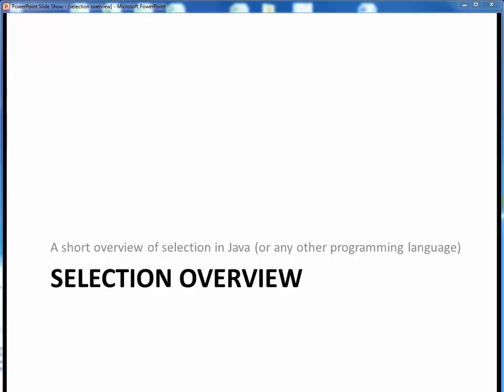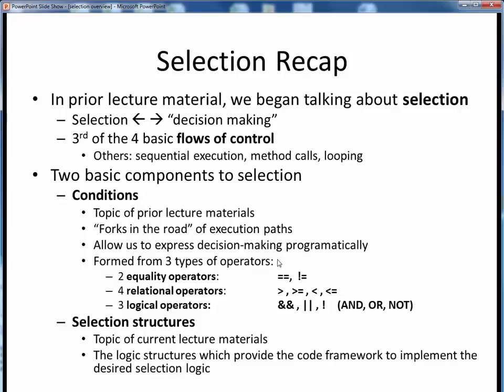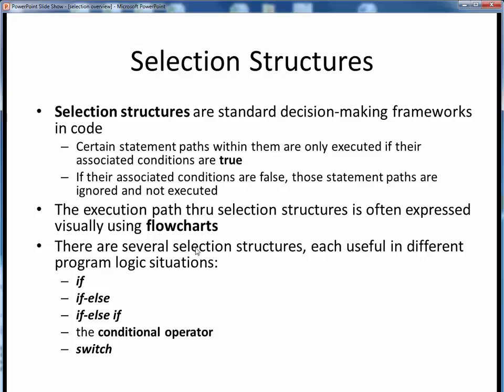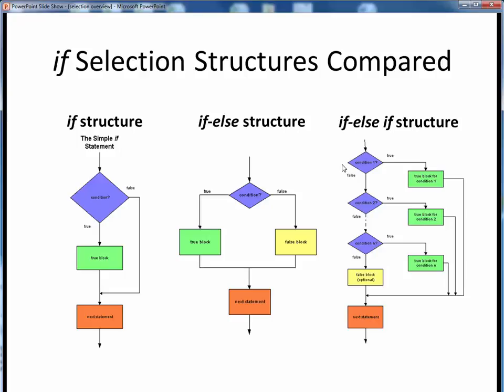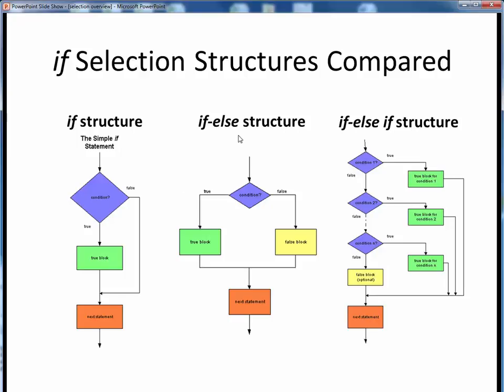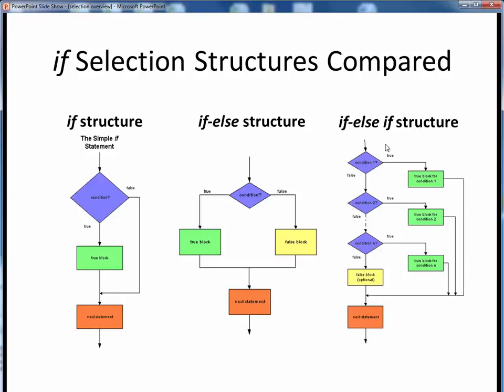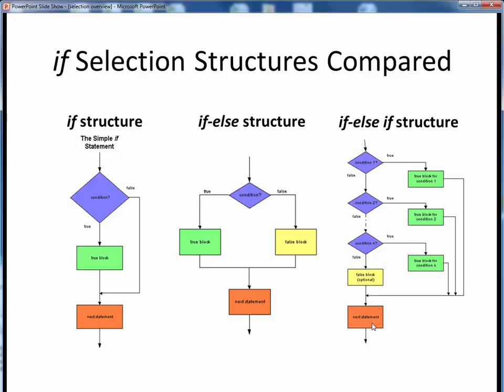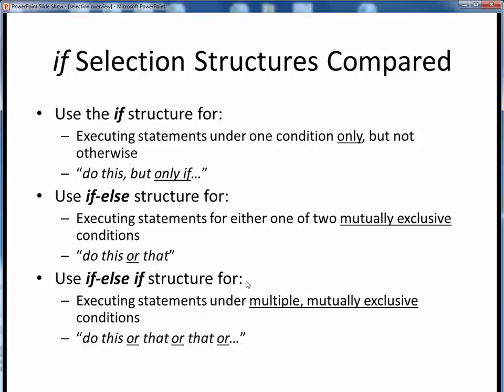selection overview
An introductory overview of the 3 types of if selection logic compared.